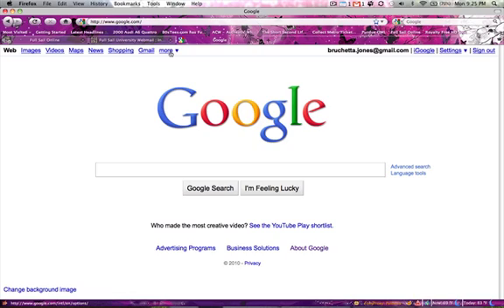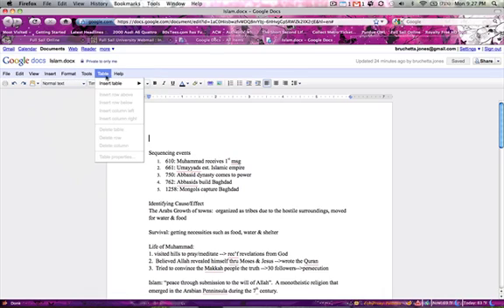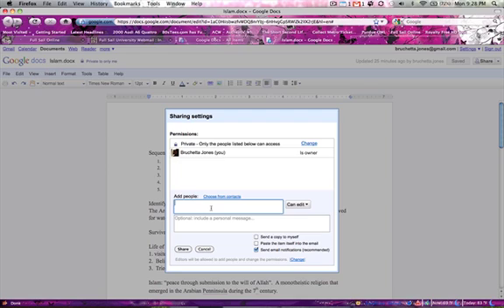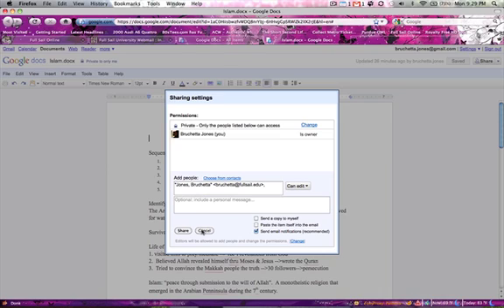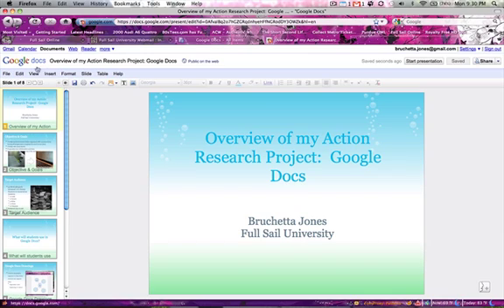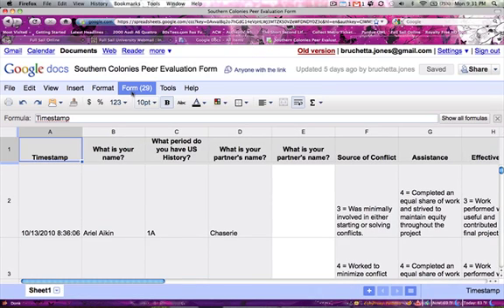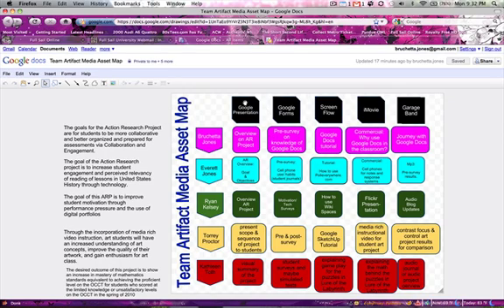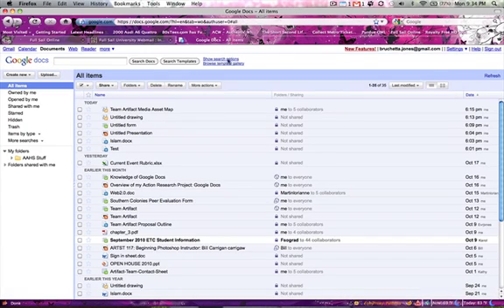Google Docs (Drive) Tutorial Full Sail University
Bruchetta Jones' tutorial on Google Docs for the EMDTMS program at Full Sail University